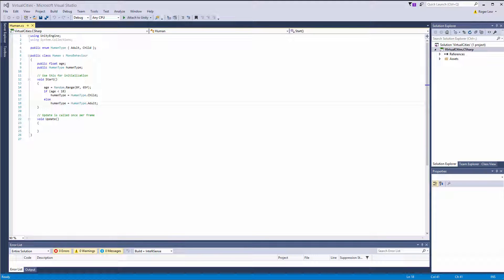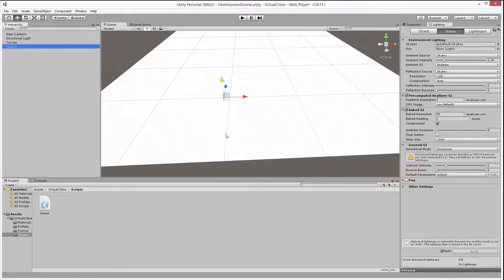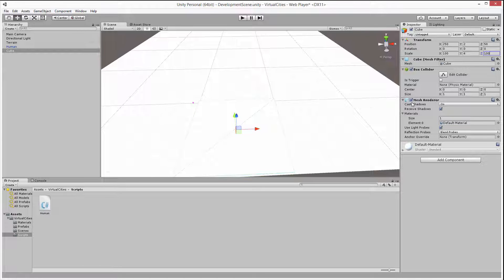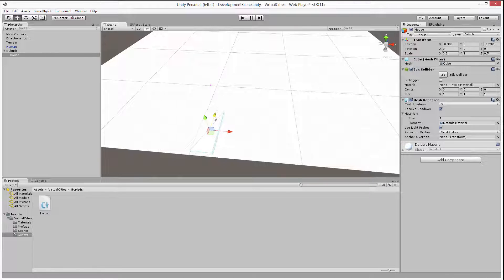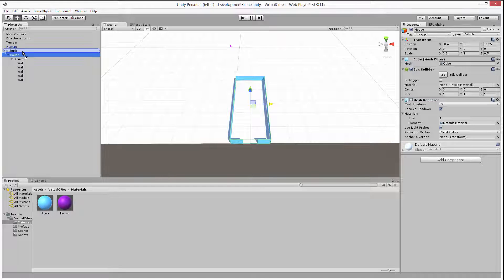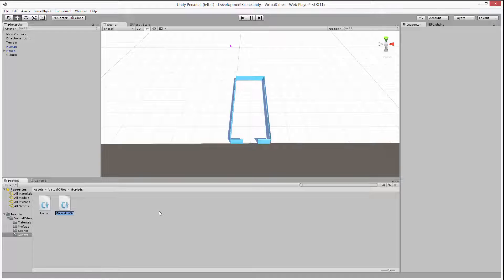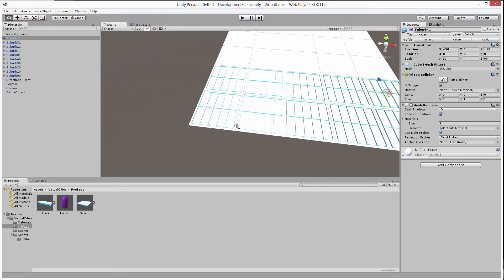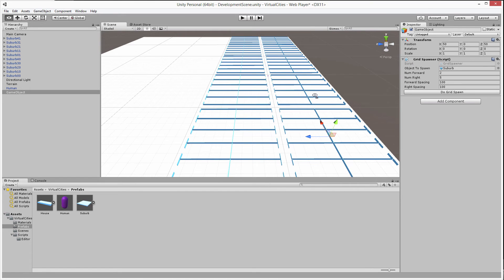Virtual Cities Unity3d Tutorial 2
In this tutorial we add suburbs to our virtual city.

C# and Unity3d topics and concepts:
- transform scaling
- Inspector tricks
- public methods
- switch case
- for loops
- spawning GameObjects from editor
- inheritance
- editor scripts for customizing components